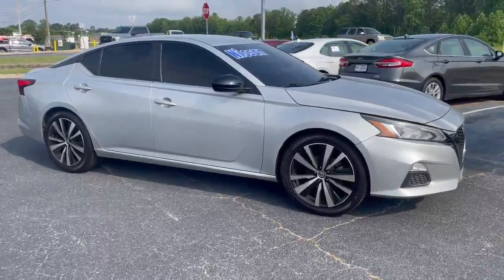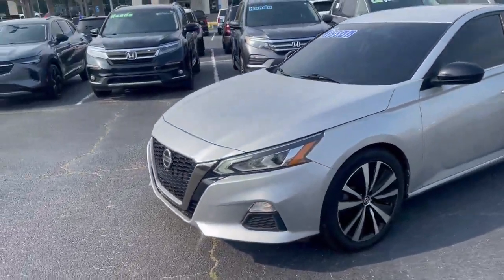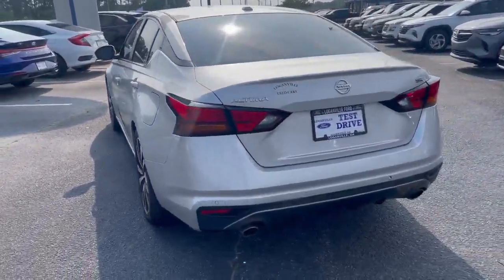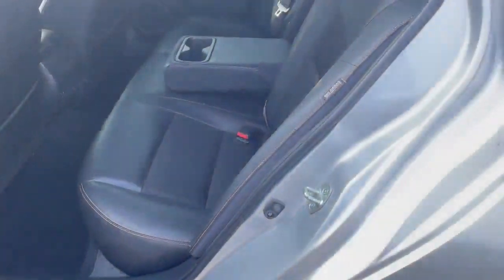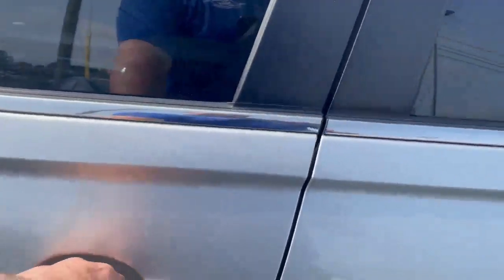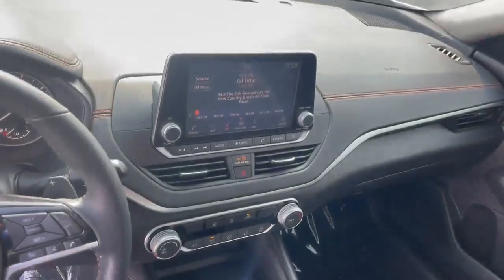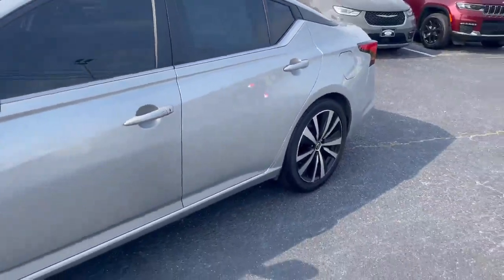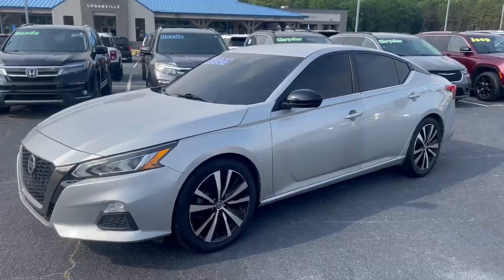2020 Nissan Altima by Nathan Swope at Loganville Ford